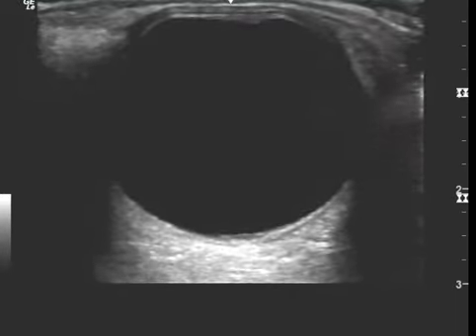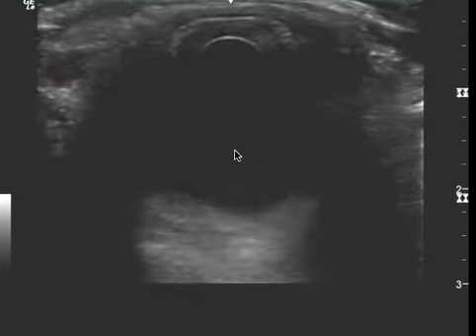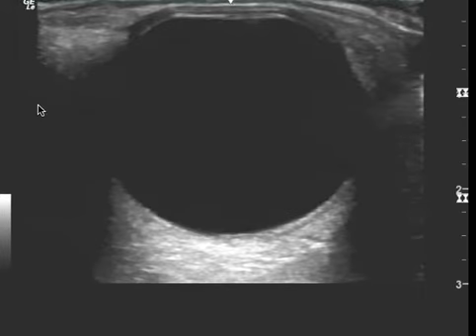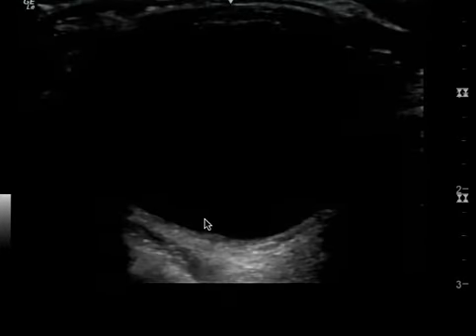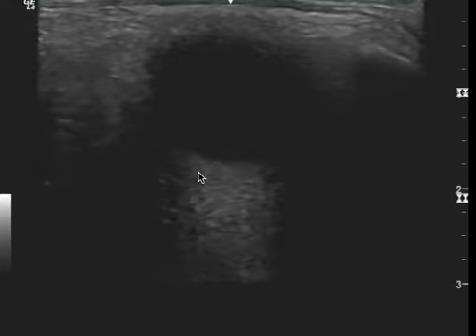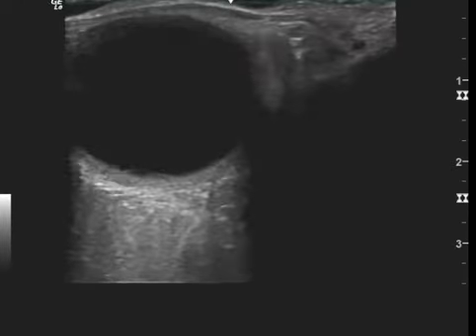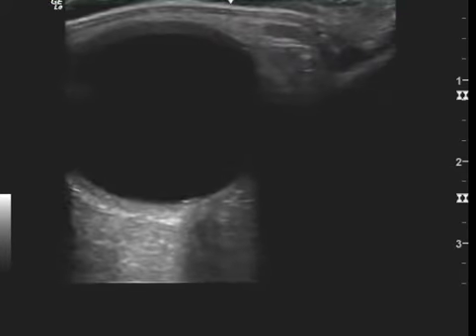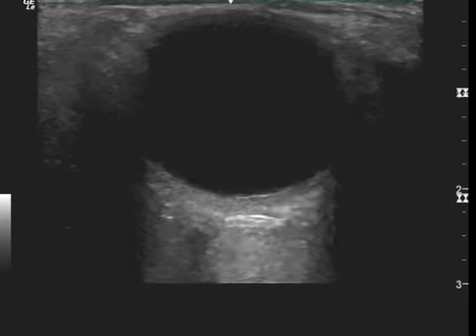Ocular US feedback - 4.12.2019 - Forbes